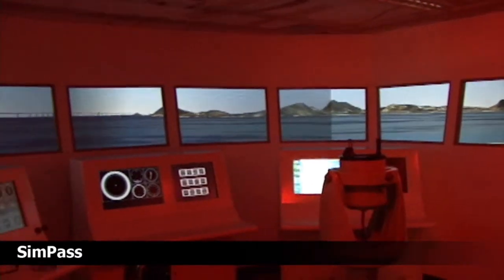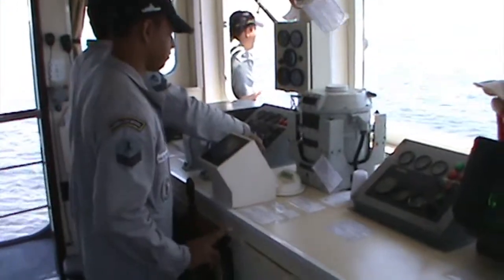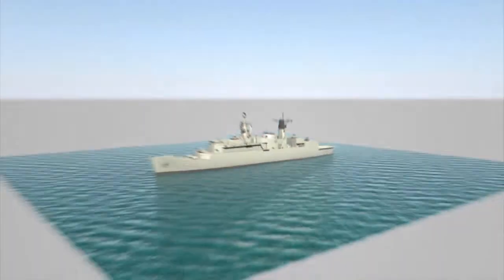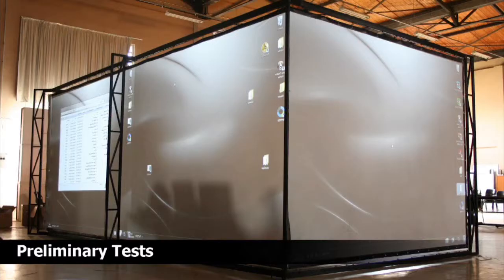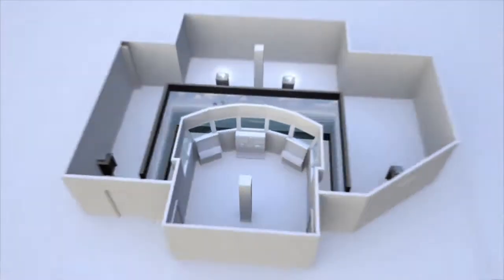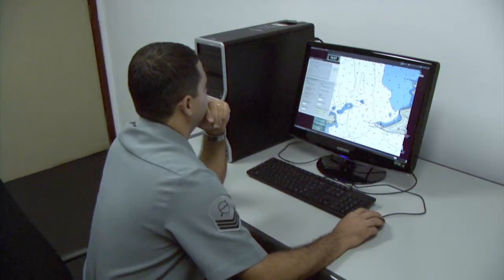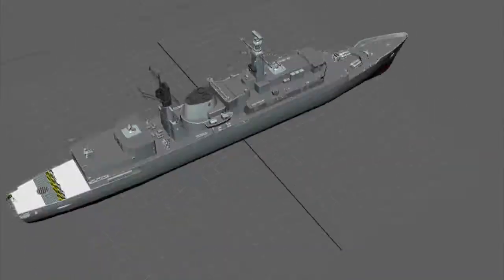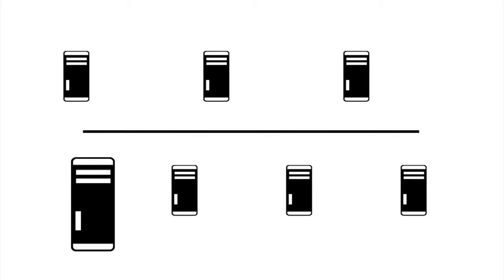SIMPASS - Ship Bridge Simulator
This video shows SimPass, an immersive Full Mission Ship Bridge simulator that offers great realism and it has been built in a partnership between University of São Paulo and the Marine Military Academy in Rio de Janeiro, Brazil

Category: Technical Videos